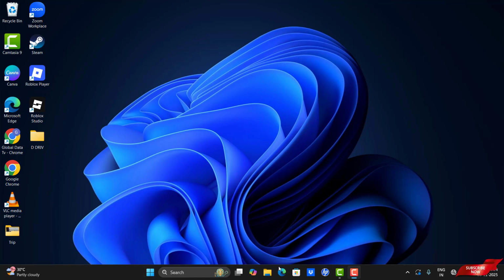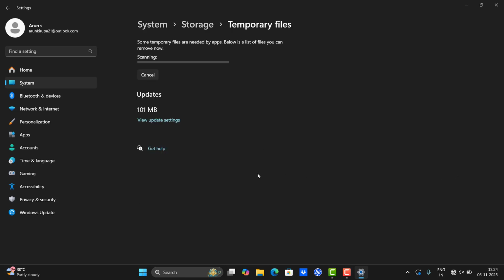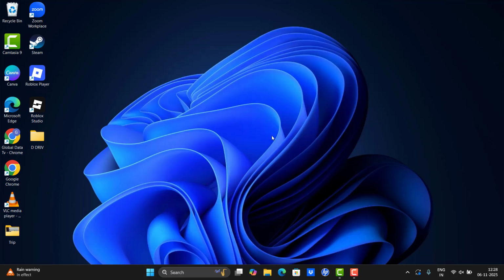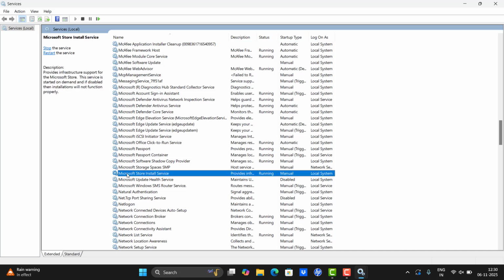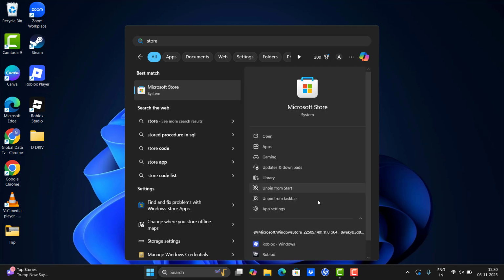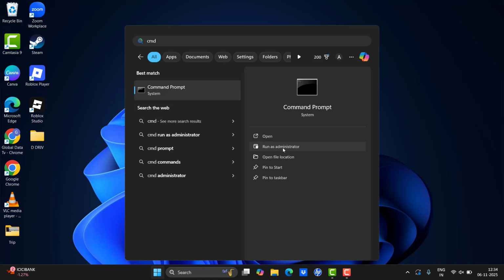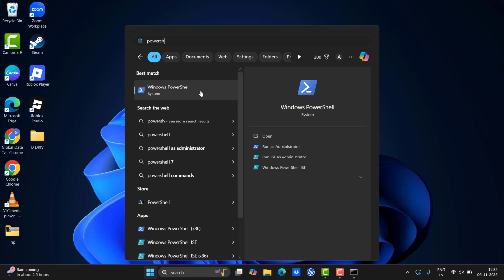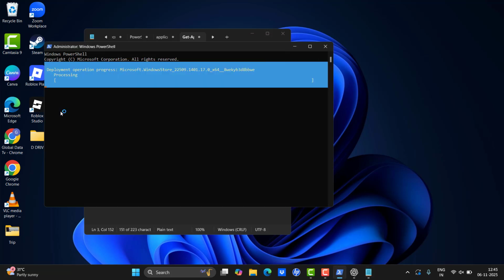How to Fix “There Has Been an Error During Install” When Installing Apps from Microsoft Store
Get-AppxPackage -allusers Microsoft.WindowsStore | Remove-AppxPackage

Thank You Everyone For Watching My Video  " How to Fix “There Has Been an Error During Install” When Installing Apps from Microsoft Store | Windows 10/11 Fix ". This Video is Useful And You Learned Something Interesting.